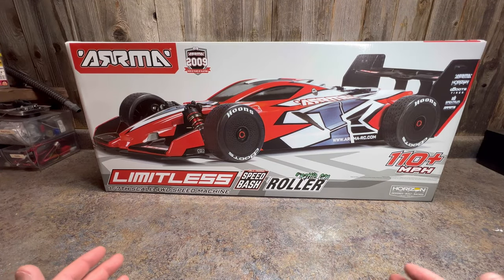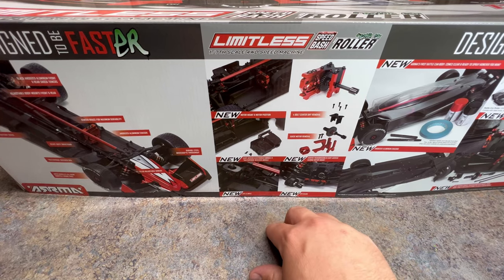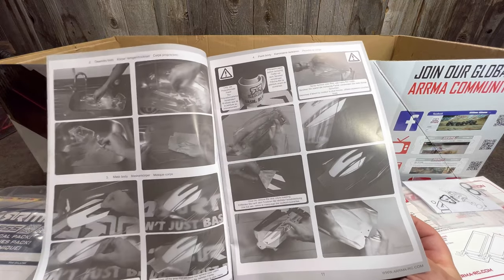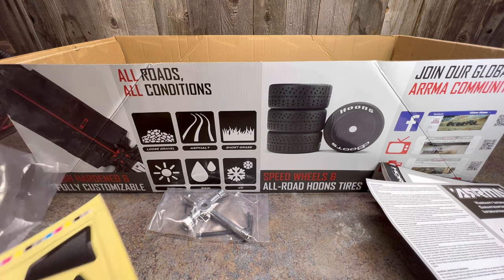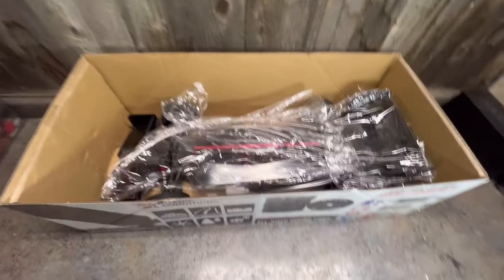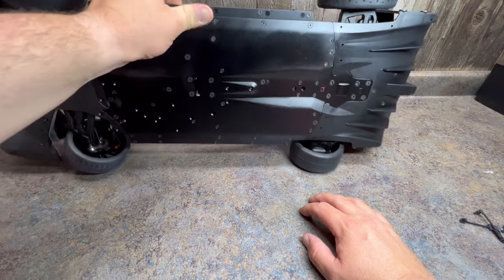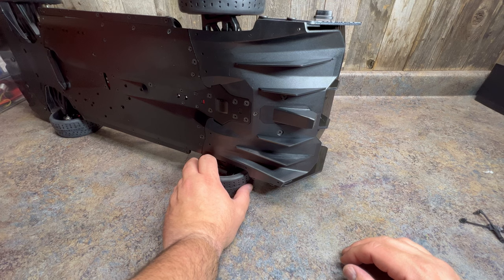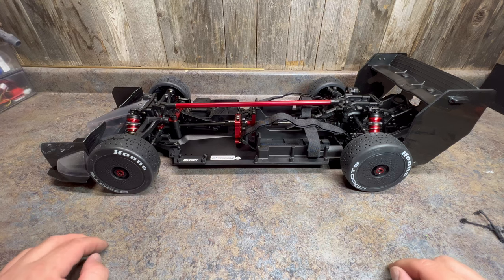Arrma limitless V2 unboxing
Arrma limitless  V2 unboxing speed bash roller Hoons tires horizon hobby